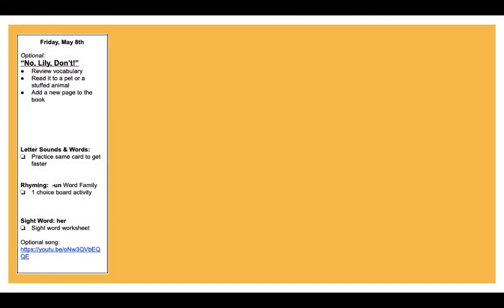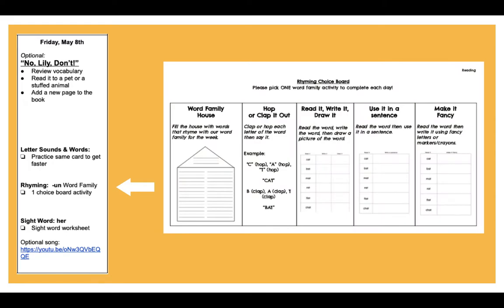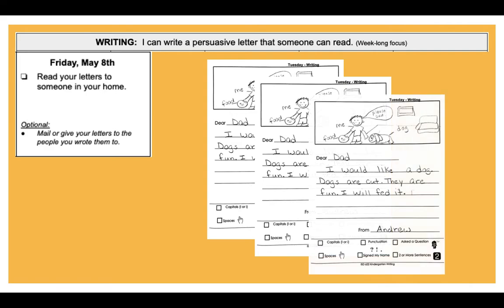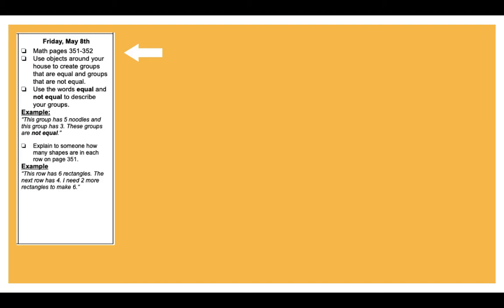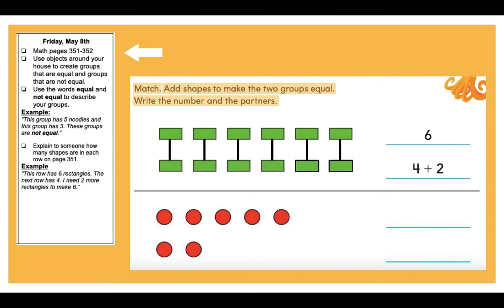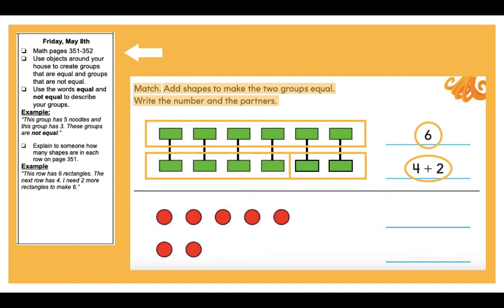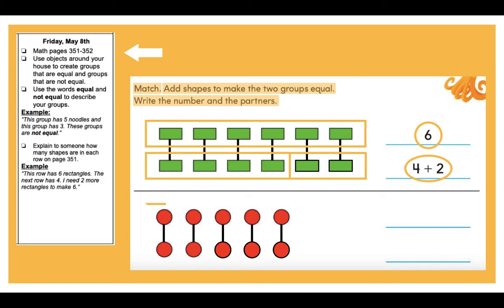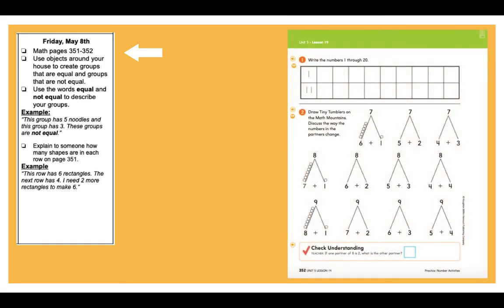Kindergarten Distance Learning Daily Instruction - Friday, May 8th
ISD622 Kindergarten Distance Learning Daily Instruction for Friday, May 8th